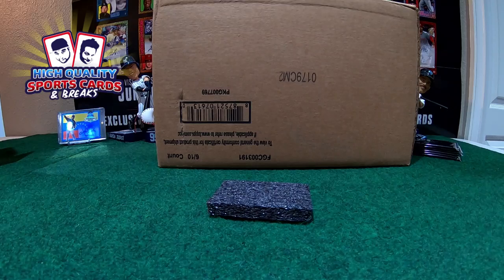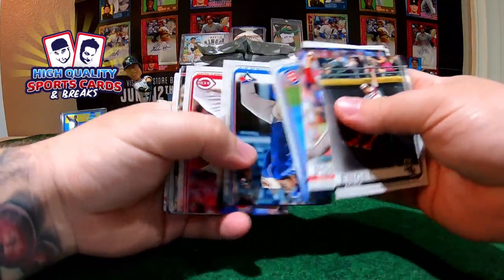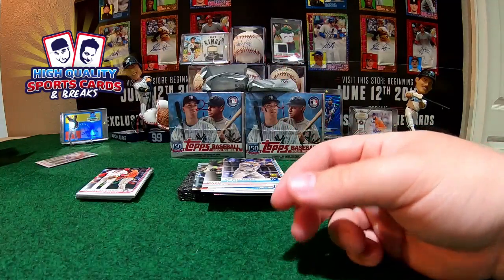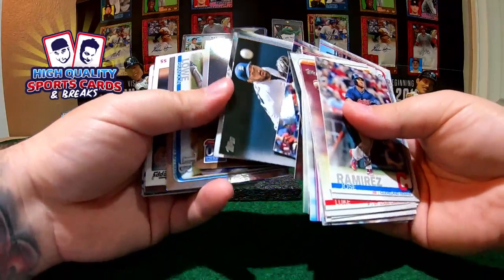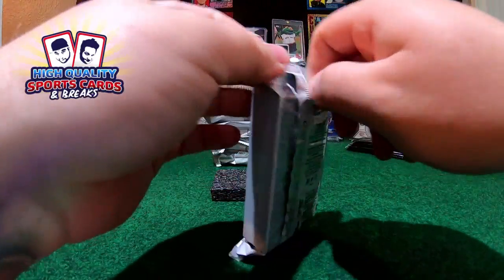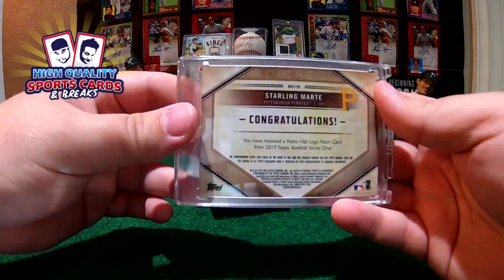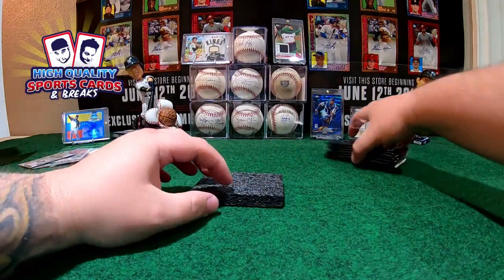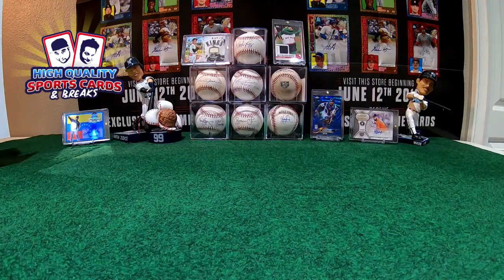Break #116 TOPPS SERIES 1 - 3 JUMBO BOX 1/2 CASE BREAK THURSDAY 05/30/2019